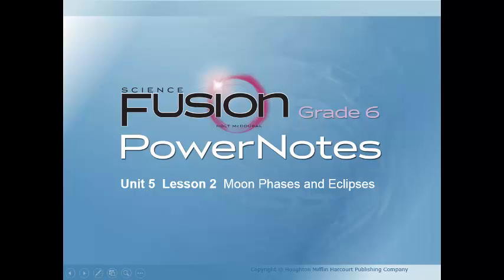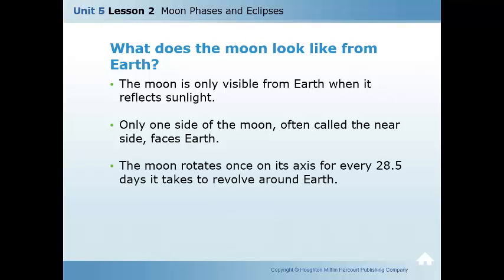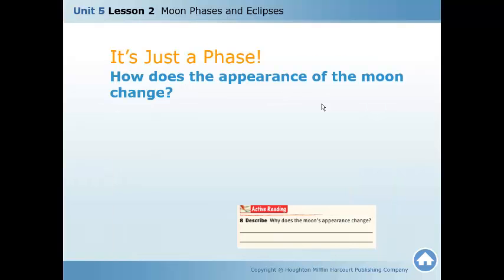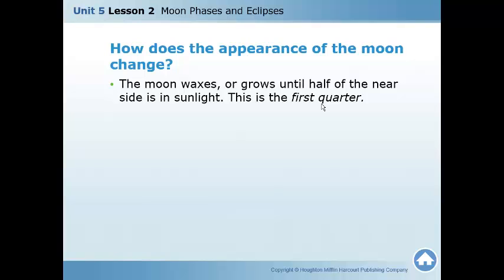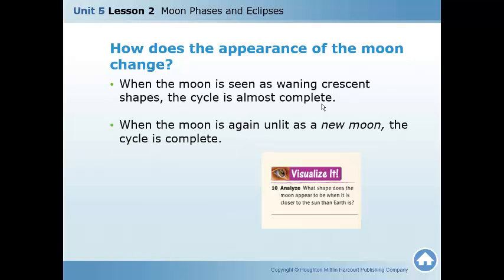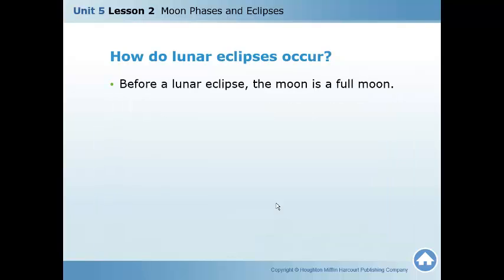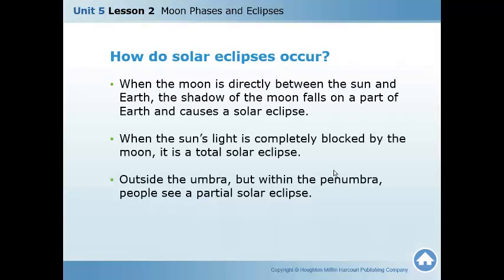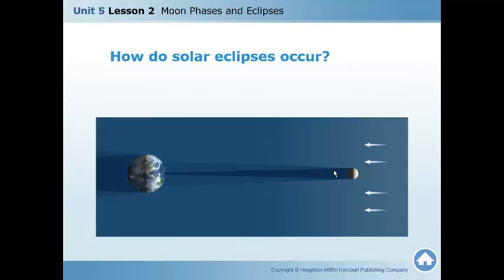U5 L2 Moon Phases and Eclipses